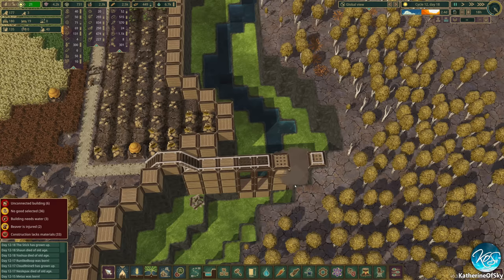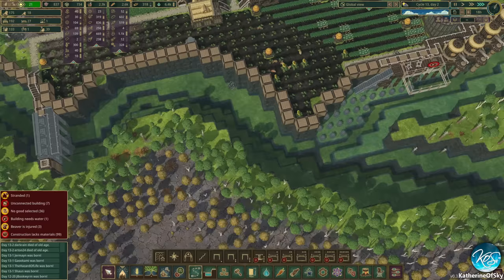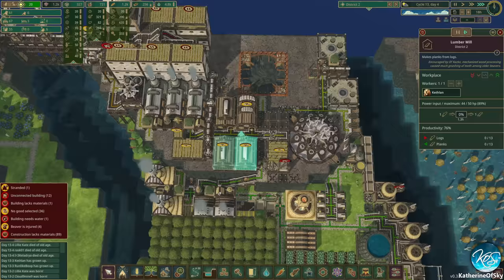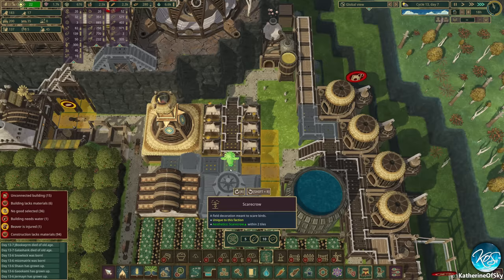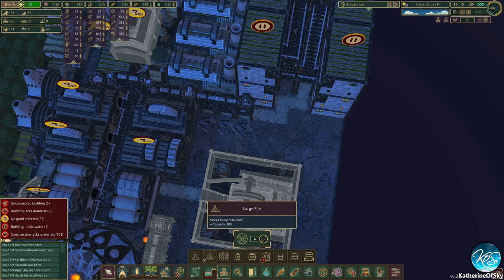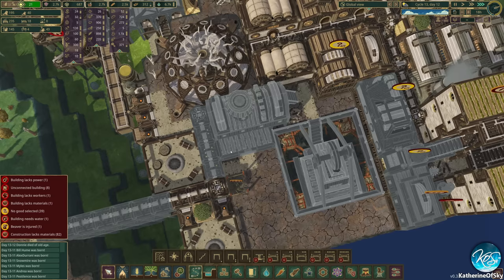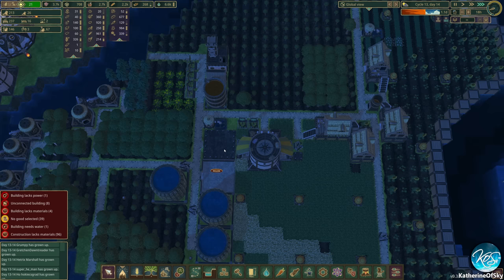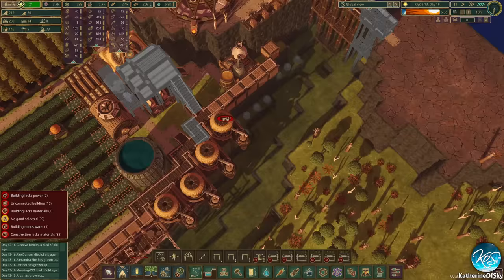Timberborn 10 - BRILLIANT BUILDING PLANS! - (Golem Update) Let's Play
The newest, AWESOME QOL changes required a restart: let's build a new colony!

Ever wish your colony was a little more animal-oriented?  Timberborn brings BEAVERS, with some delightful engineering and water moving mechanics that only those creatures have!

A huge thank you to Mechanistry for providing me with a game key!

About Timberborn:
Mankind turned Earth into a dry wasteland and perished, but some species adapted and evolved. Choose one of the unique beaver factions and see how long your colony can last!

River control

Redirect rivers, put up dams and dig water canals with explosives – beavers of the future have millennia of experience in water engineering. But be careful, uncontrolled flooding is as deadly as a dynamite blast!

Lumberpunk

Turn timber into sophisticated machinery, buildings, and monuments. Wood is the core resource in Timberborn, but the most advanced structures require metal. To find it, send your scavengers to the ruins of the old world.

Vertical architecture

Create a thriving beaver settlement using a modular, vertical architecture system. Space is limited, so stack lodges and workshops on top of each other, cover hills with fields, and set up a power grid for your growing population.

Build a prosperous city with efficient production chains and beaverish nighttime activities. Follow the lives of individually simulated inhabitants throughout their day and celebrate when the next generation is born!
Wellbeing

Satisfy the needs of your colonists to extend their lifespan and make them happier. An evolved beaver's lifestyle is not just "work, sleep and chomp on wood". Balanced diet, decorations, temples, even carousels – you take care of it all.
Beaver societies

Control different beaver factions, each with unique style, buildings, and gameplay traits. While some beavers are expert farmers, another family might rely on rapid industrialization. Choose what fits your playstyle!

Map editor

Play on one of the included maps or create your own and share it with the community! With hills of different height, ruins scattered in the desert, and all life depending on access to water, each map poses a different challenge.
...and more!

We regularly add new features and iterate, based on the community's feedback. We’re making the world’s first beaver city-builder and we want to make it special, so stay in the loop and add Timberborn to your wishlist today!